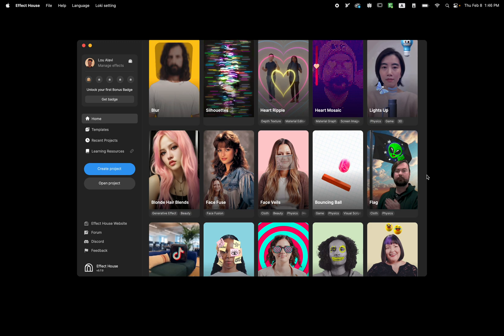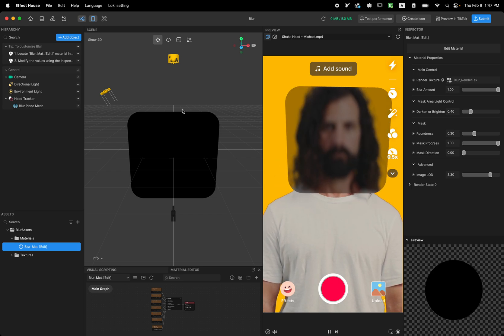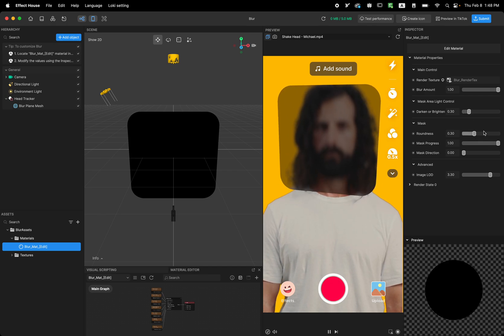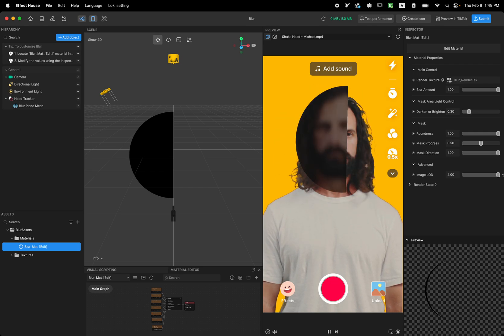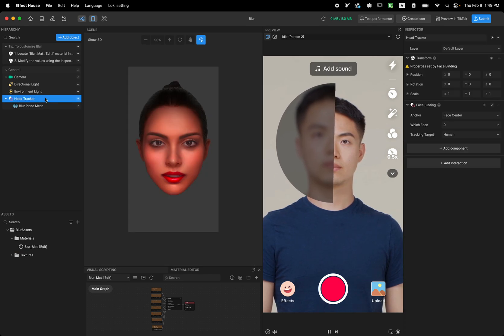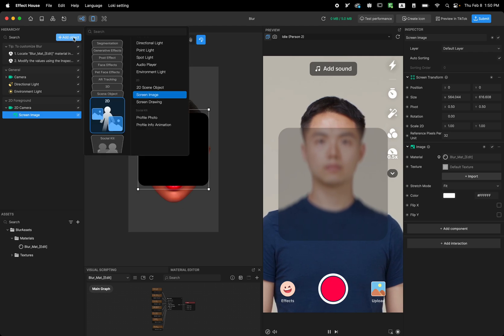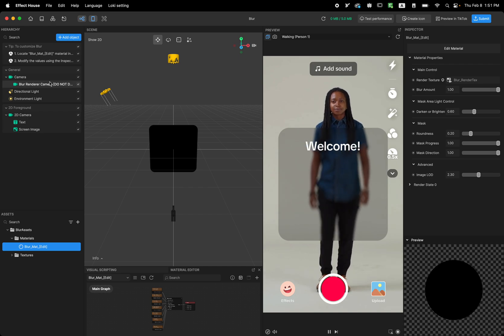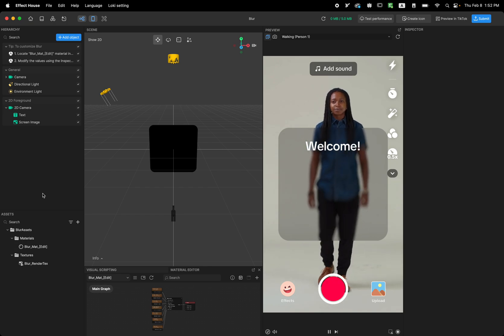TikTok Effect House Template Tutorial | Blur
Woo-hoo! Check out this video tutorial to learn how to make a "Blur" effect for TikTok using Effect House's Material Editor.